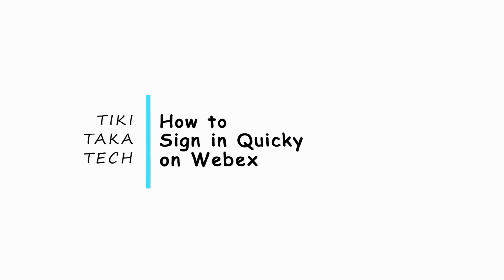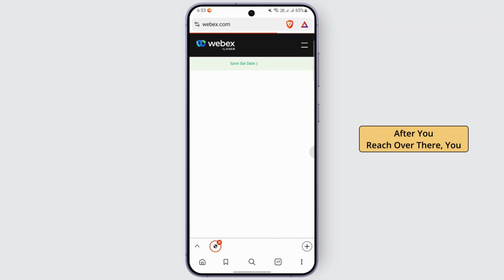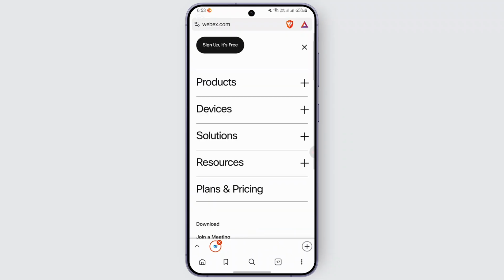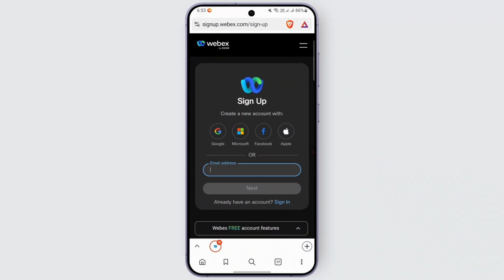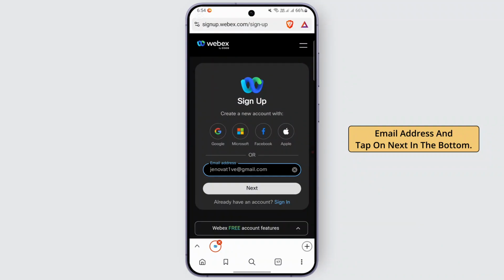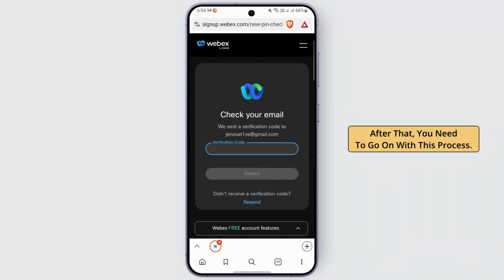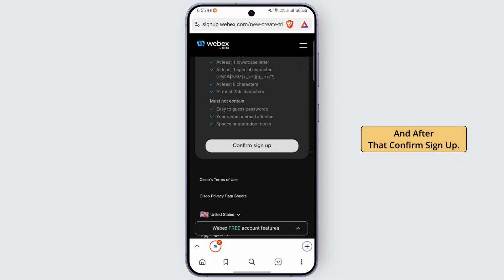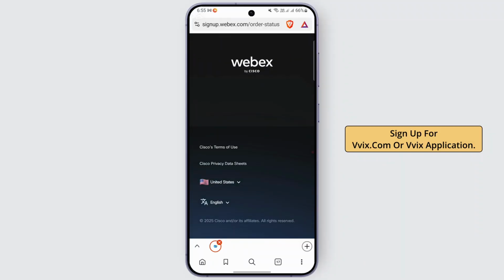How to Sign in Quicky on Webex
Need to sign in to Webex quickly and easily? This video will show you how to sign in to Webex without any hassle. Whether you're asking, "How do I sign in to Webex?" or need help with the login process, this tutorial has got you covered. Learn the fast and simple steps to access your Webex account and join meetings in no time. Watch now to get signed in to Webex quickly today!

Timestamps:
00:00 How to Sign in Quickly on Webex
00:10 Webex Login Process – Step-by-Step Guide